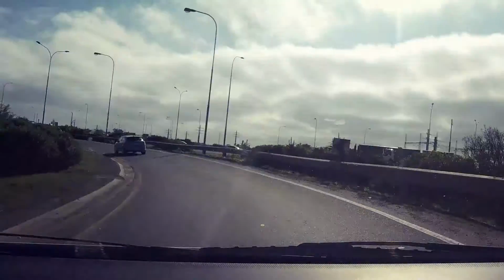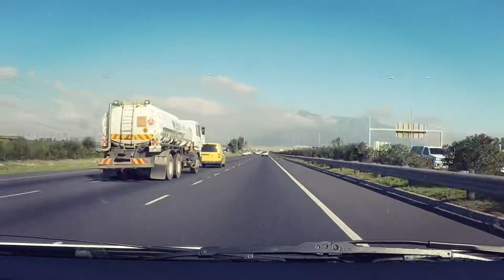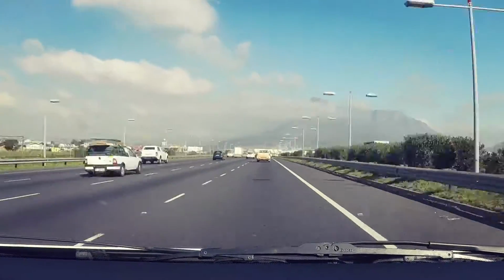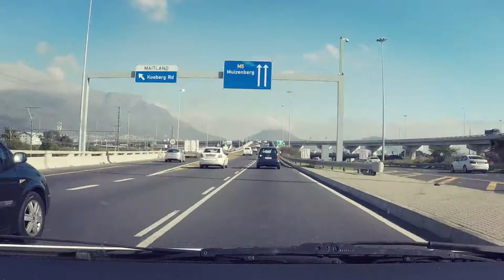Will I Be Losing My House In The UK Vlog 11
In a matter of two days how the tables have turned...

There has been an amazing breakthrough regarding my house.